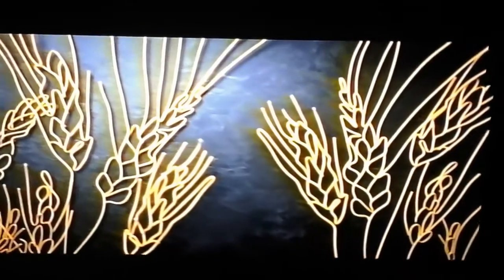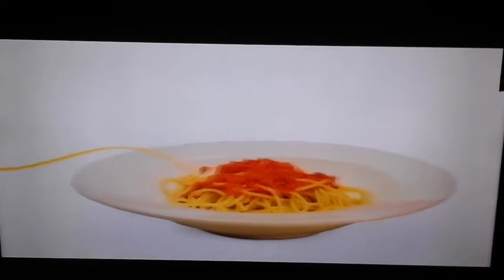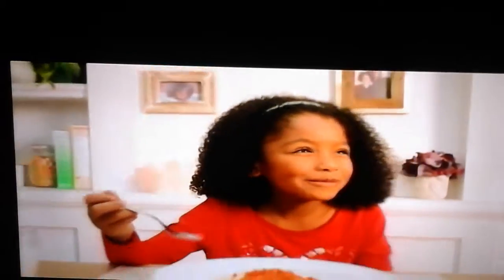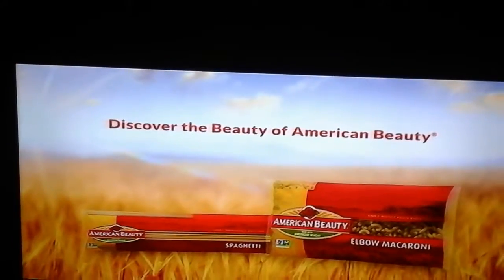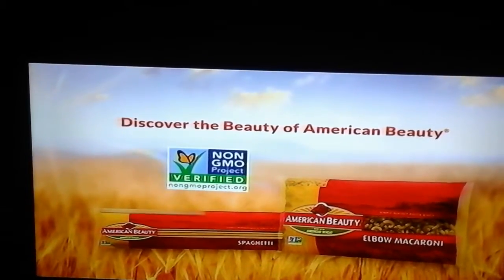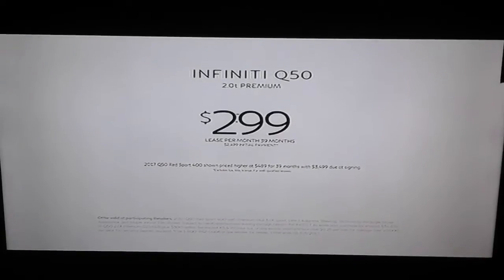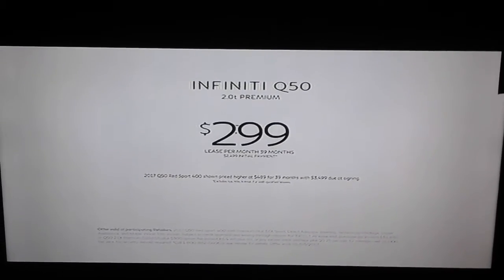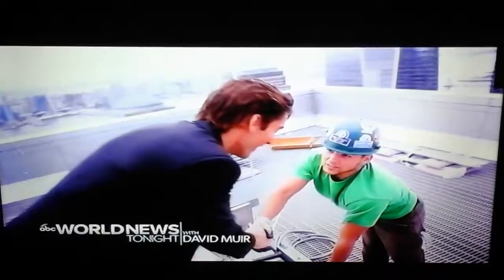(1633) Discover the Beauty of American Beauty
INFINITI Q50 (1)